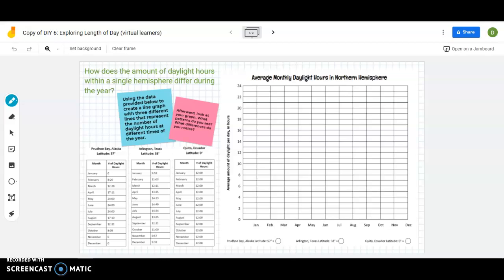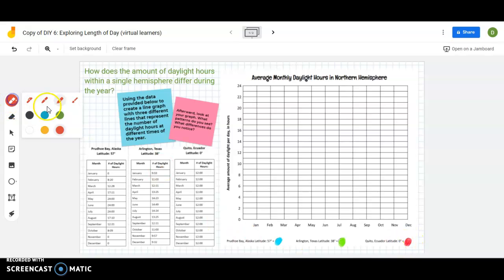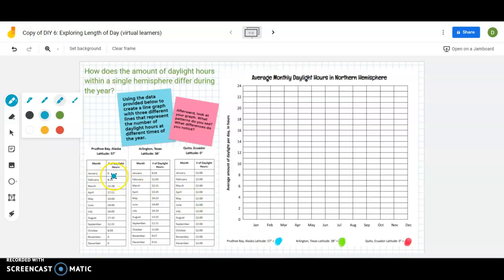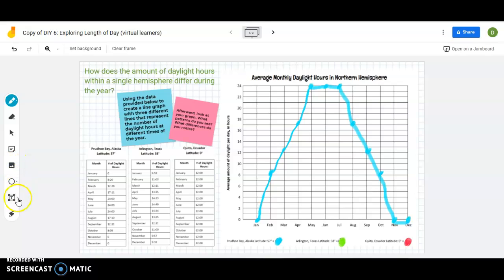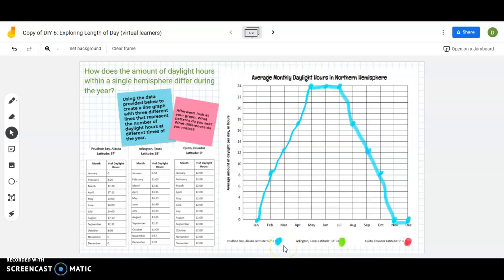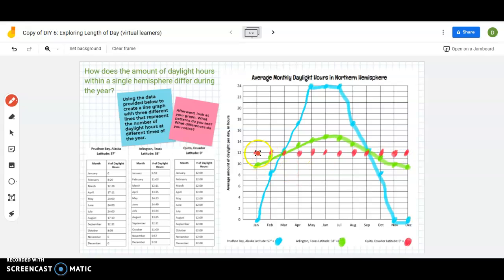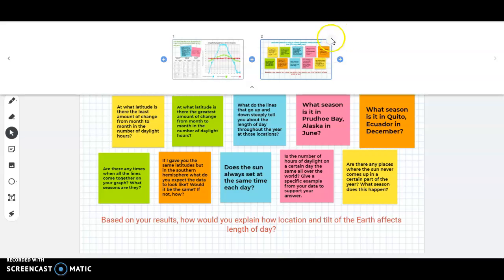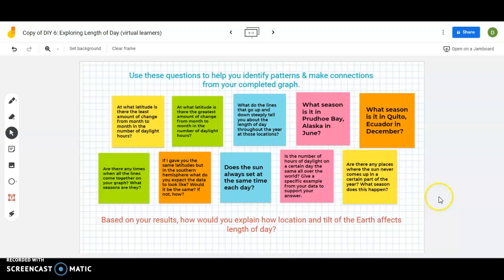DIY 6: How Daylight Changes